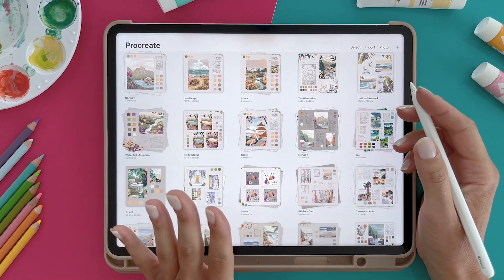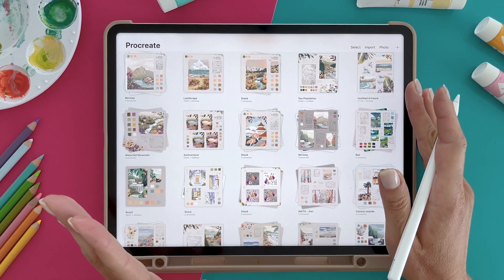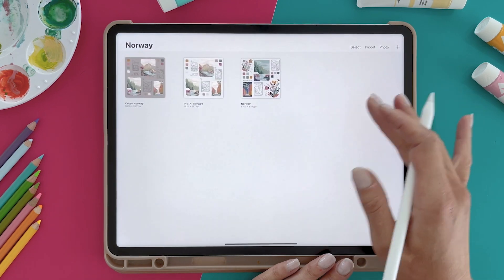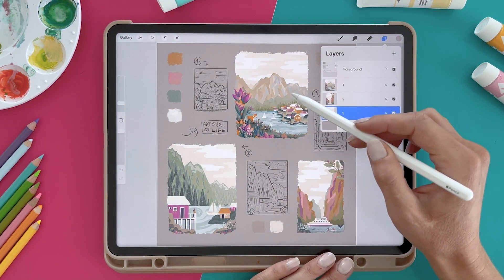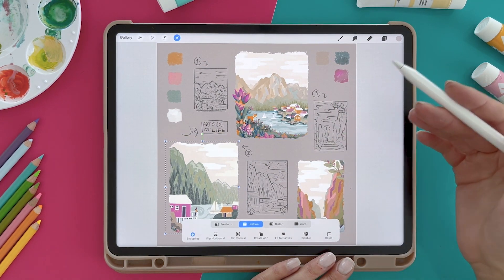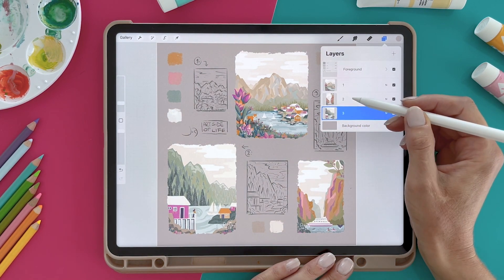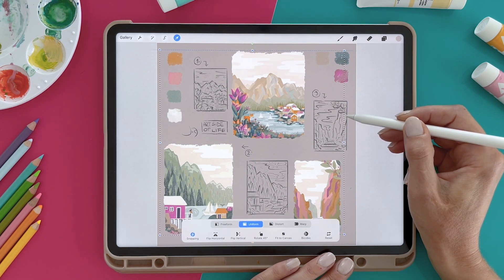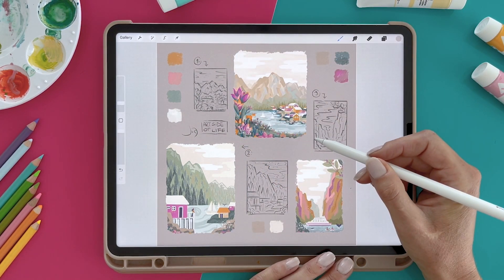How to SELECT MULTIPLE LAYERS in Procreate - Procreate Tips & Tricks with Iva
Procreate Tips & Tricks with Iva
In this quick tutorial, I will show you how to select multiple layers in Procreate. You will learn how to select more than one layer in Procreate.

Join my Art Club for exclusive access to art challenges, art prompts, classes, tutorials, my drawing process, references, brush guides, community, and more.

★ Are you new to Procreate?

👩🏻‍💻 My Gear
• iPad Pro 12.9 inch 512GB (8GB RAM)
• Apple Pencil 2nd Gen
• iPad Pro Case and Pencil Holder

I am happy to see your illustrations based on this tutorial on social media (Don't forget to tag me) You are not allowed to use copies of my design/artwork for commercial purposes - for example selling prints and other merchandise. Try to create original artwork. Feel free to use my videos as an inspiration and a starting point.

Hugs, Iva ❤